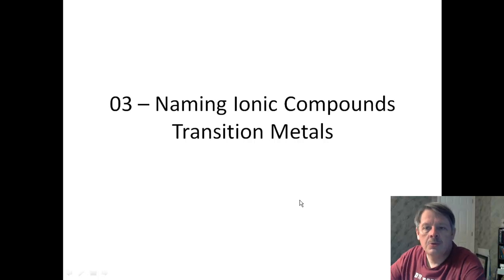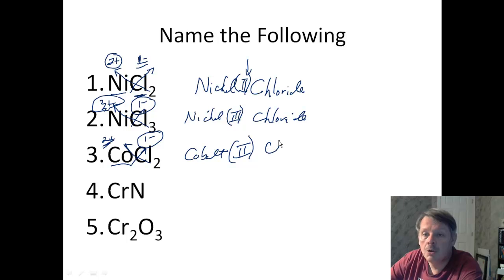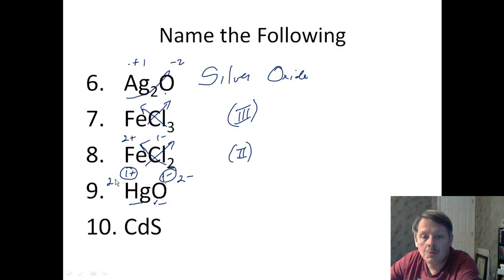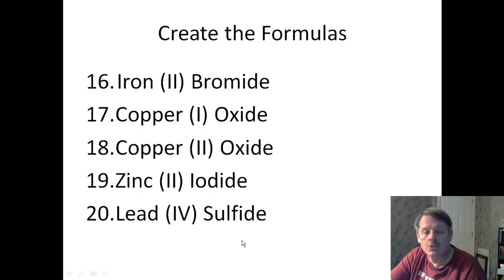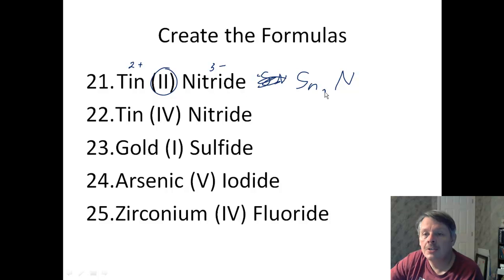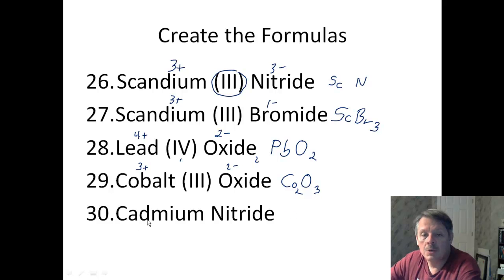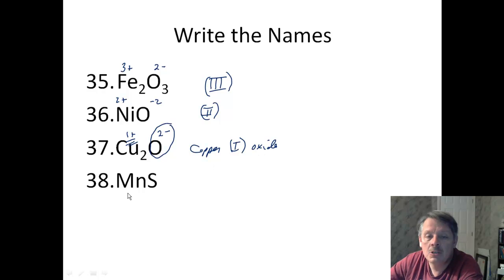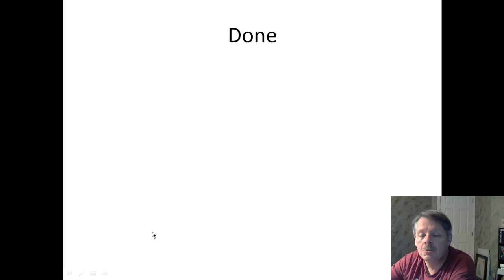03 - Transition Metals